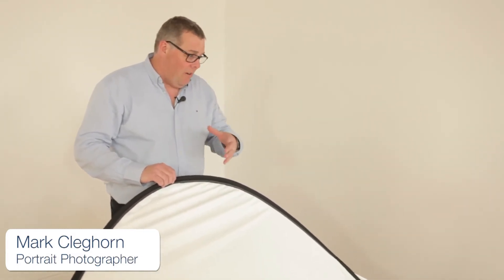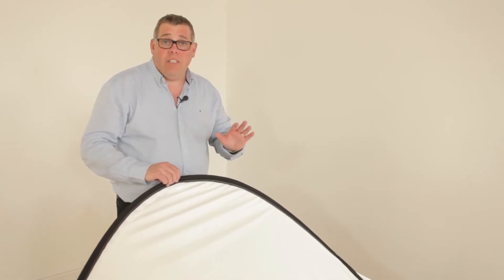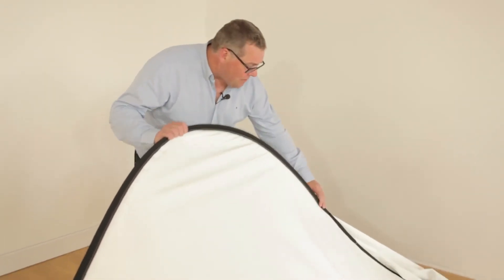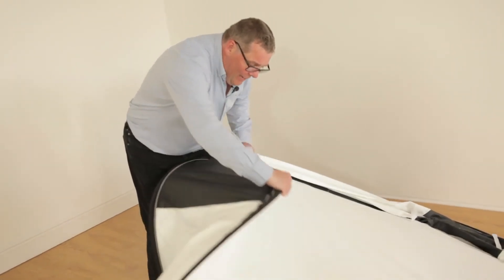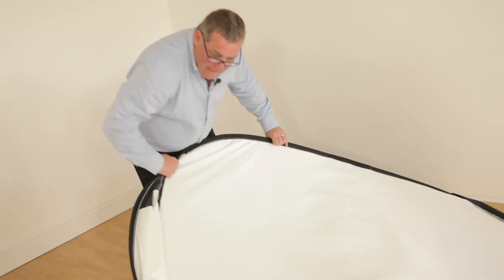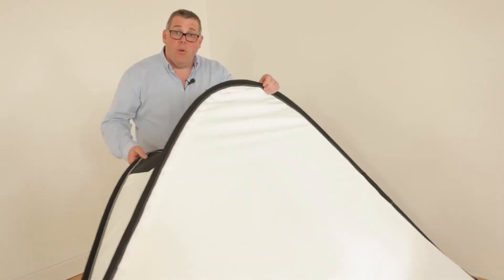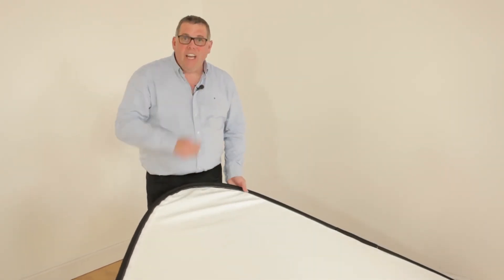THE LASTOLITE HILITE UNTWISTING STEEL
Learn the essential skills you need to shoot a fantastic variety of images in studio using the amazing and versatile Hilite Background system from Lastolite by Manfrotto.

A common problem with the Hilite is often incorrect folding can sometimes lead to the frame developing a bow in one edge. This is caused by the steel becoming twisted inside and is very easy to fix. Mark Cleghorn demonstrates how to identify the twist and simply reverse the steel back into position, returning your Hilite to as good as new.

We have all your online photography training needs and if you are not a member you can join at our pro membership level today for just £30 for a year